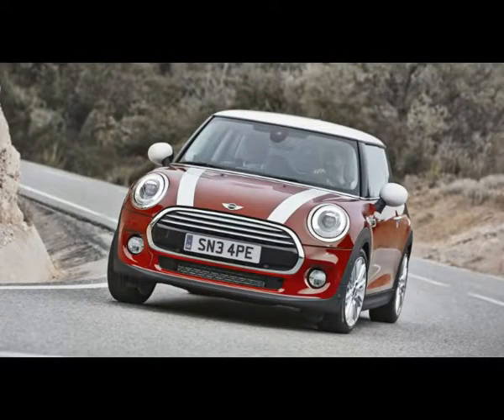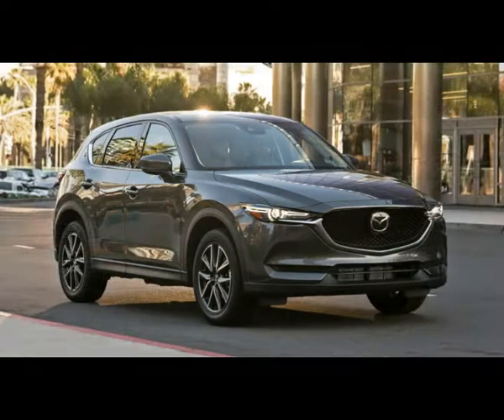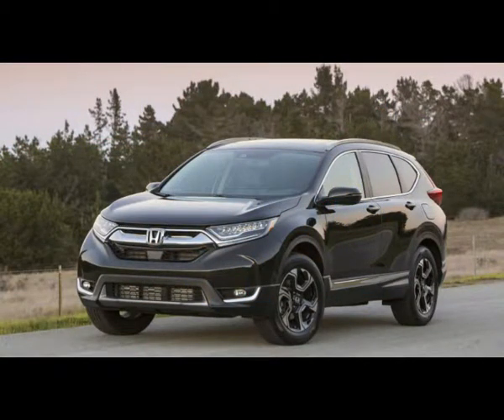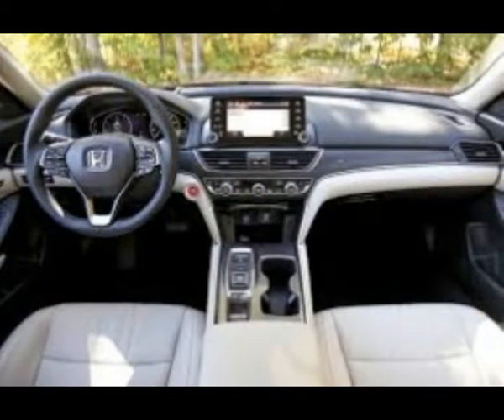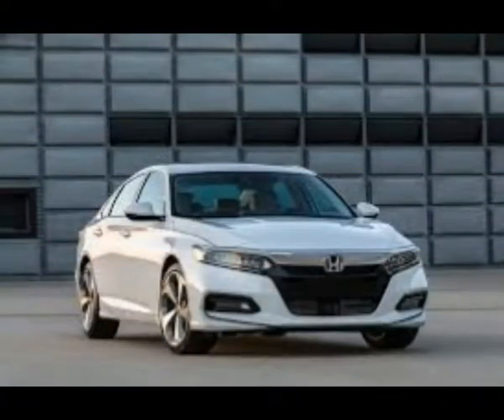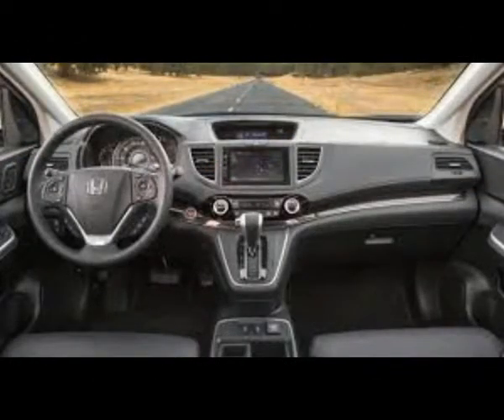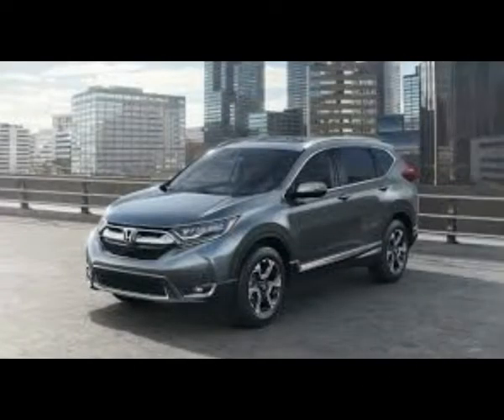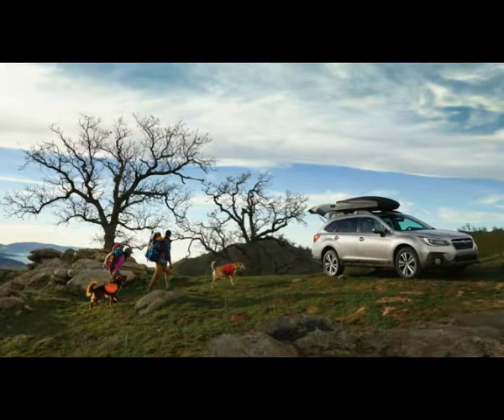NEW Best Cars for $30,000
Best Cars for $30,000
What's the best car for $30,000? Well, that really depends on what you're looking for. Sedans, SUVs, coupes, wagons and minivans are all available in this price range, as are hybrids, plug-in hybrids and electric cars. Because of this, we've sampled a little bit of them all to put together this list of diverse choices that should provide you with a good place to start when shopping for a new car.
Certainly, there are other good choices as well -- especially those in our best cars for $25,000 list that with options get bumped up in the 30 range. However, these are the cars we think are the most compelling for $30,000. And we didn't just look at MSRP, either. We considered trim levels and at what price these cars become desirable (or too expensive) and also looked at the asking prices of real cars at dealerships using Autoblog's new car inventory pages.
2018 Honda Accord
This would be the all-new, completely redesigned Honda Accord. In our first drive, we declared it the "best Accord Honda has ever built" and after back-to-back test drives with several competitors, found it to be the most well-rounded choice of the bunch. Although the base LX dips below $25,000, you should find a choice of diverse trim levels for less than $30,000, including the well-equipped EX, the more engaging Sport (with a manual if you want!) and the luxurious EX-L. We also like that Honda now opens up the latter two trim levels to either of its new, more efficient turbocharged engines.
Honda CR-V
Much like the new Accord, it's hard to find areas where the new Honda CR-V doesn't address the needs of its intended audience. And with annual sales figures topping 350,000 units, its intended audience is enormous. The CR-V's appeal starts with its packaging wizardry, squeezing a huge amount of passenger and cargo space out of relatively small exterior dimensions. It then expands with a responsive and efficient turbocharged engine (on all but the base LX trim), a more refined driving experience, a high-quality cabin and improved tech controls. It pretty much checks off every box and for $30,000, you should be able to find a well-equipped EX-L, though you'd certainly be happy with an EX.
Mini Cooper
It's shockingly easy to elevate a Mini Cooper above $30,000 — being such a customizable car does that. However, there's also no shortage of Coopers available for under that price threshold in the same variety that makes this characterful and grin-inducing little car so desirable. There are base Coopers with plenty of equipment and more powerful Cooper S models with less. We found two- and four-door models available. You may even be able to find a convertible. It just depends on where your priorities are, and for $30,000, there aren't many cars (if any) that deliver this much style and fun.
Chevrolet Volt
Although there are plenty of hybrid cars available in this price range, we think that having some amount of all-electric range is a must these days. That means a plug-in hybrid and among them, the Chevrolet Volt reigns supreme with its estimated 53 miles of all-electric range (the Toyota Prius Prime manages only 25). That's more than enough for the there-and-back commutes of most Americans, meaning gas station fill-ups will be an absolute rarity. At the same time, its gasoline engine allows it to act as a regular hybrid on longer journeys -- no need to wait for a half hour at a Chili's as your Tesla recharges -- while its plug-in capability opens the door to lucrative tax rebates that shave its price well below $30,000. The Volt is also attractive, packed with standard